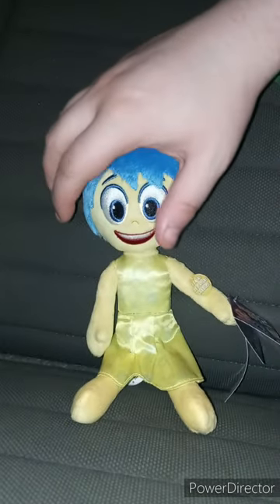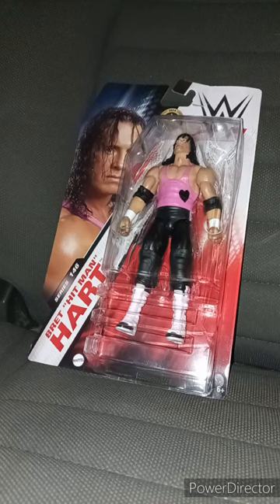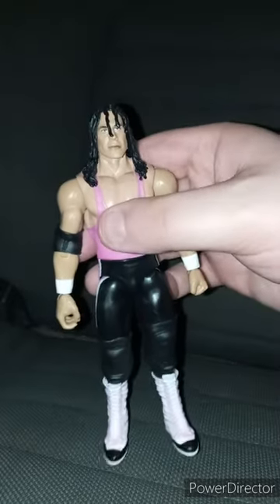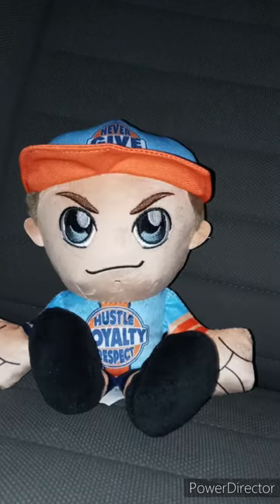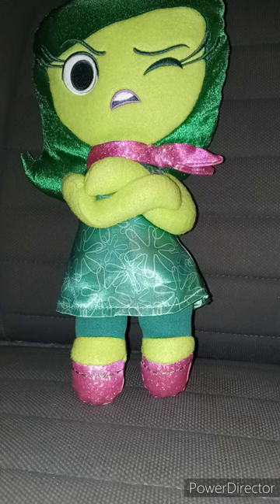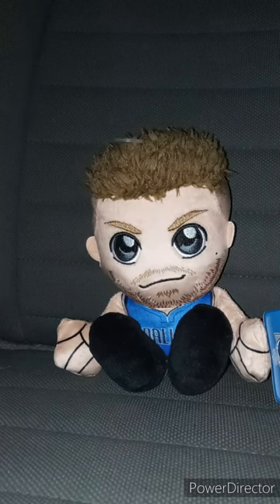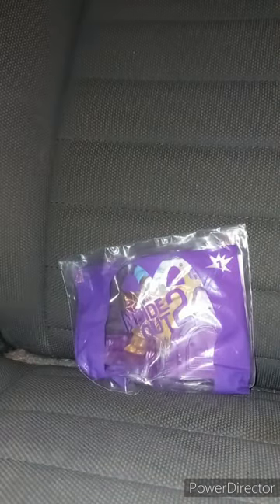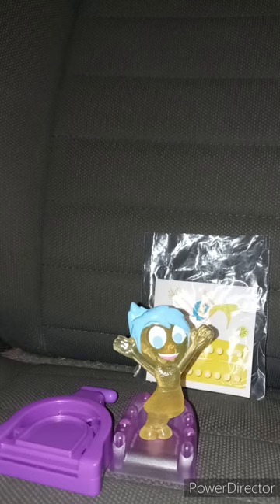Best Of June's Unboxings & Unwrapping Compilation Part 2